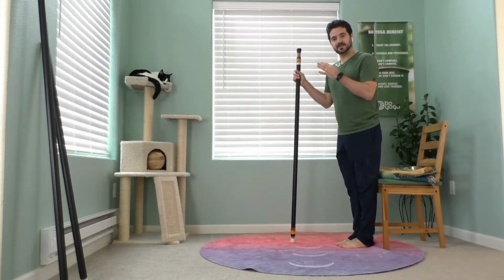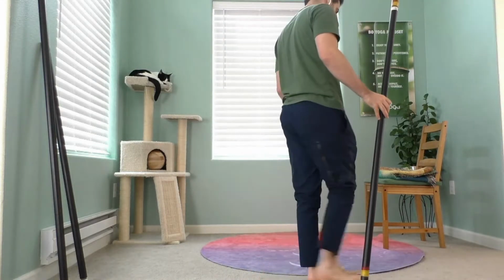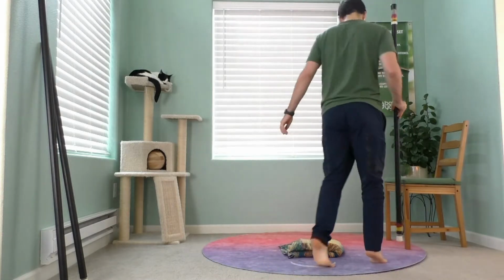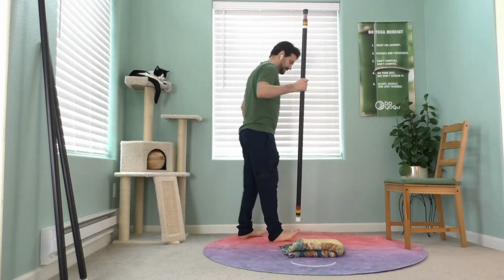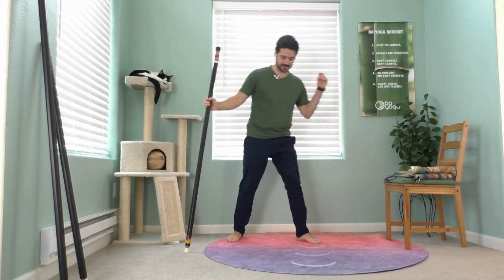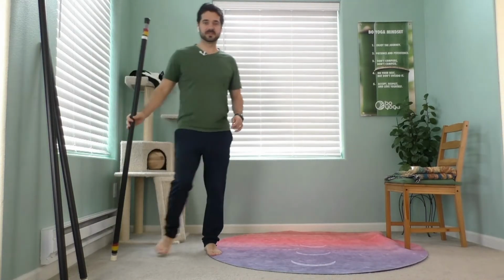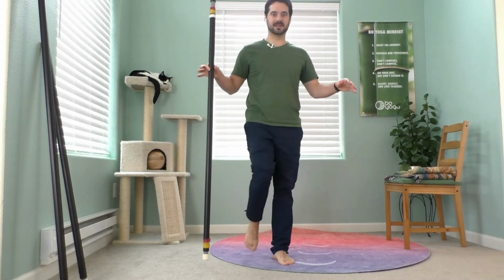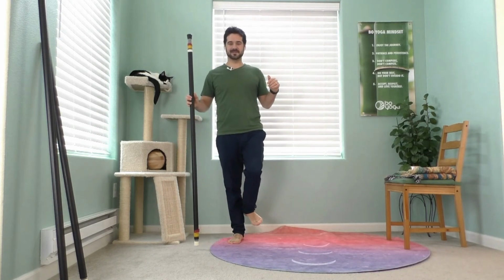Foot Work Exercises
Different walking movements will challenge your balance in different ways. Give yourself a little obstacle course and become a footwork master with these exercises!

Bo Yoga® blends the best of yoga, Qi Gong, and meditation using a unique Yoga Staff prop. The Bo Yoga Staff is padded, flexible, and lightweight, providing stability and ease to your poses and practice.

Bo Yoga is safe, accessible, and effective, giving you energy, balance, mindfulness.